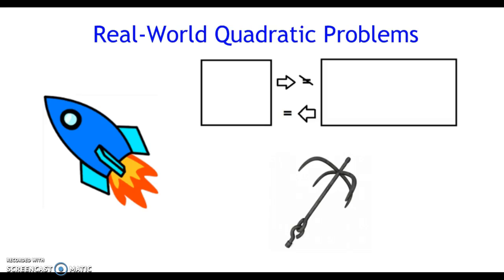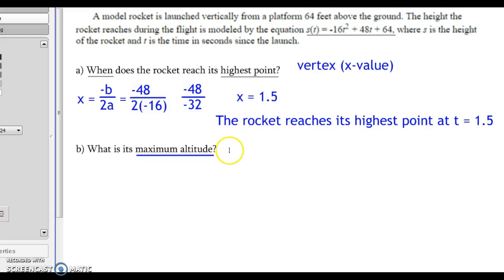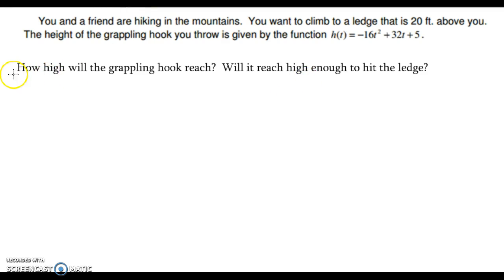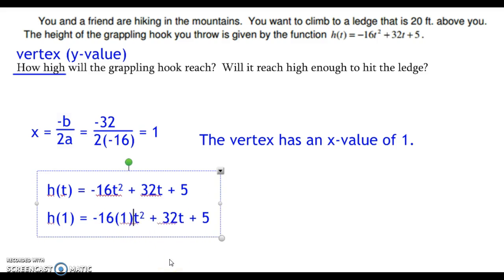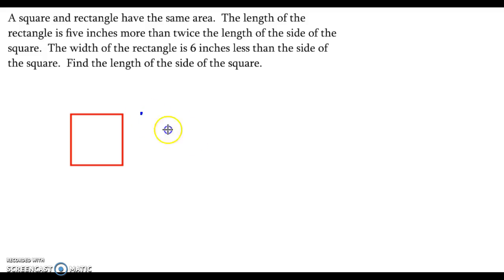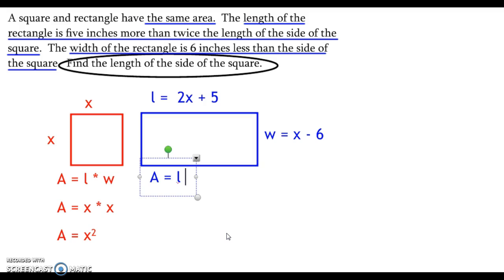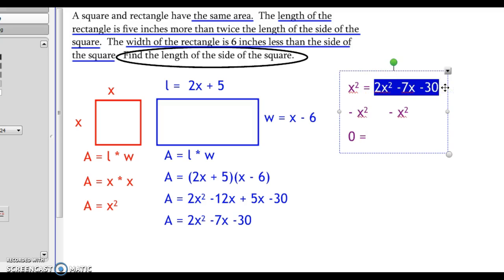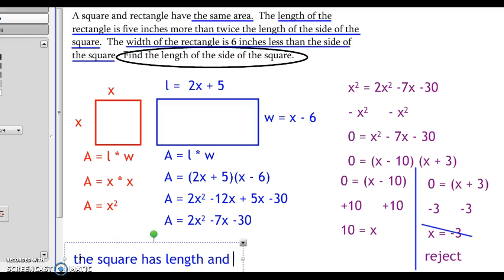CCA - Real-World Quadratic Problems